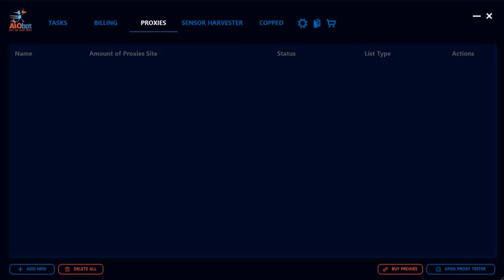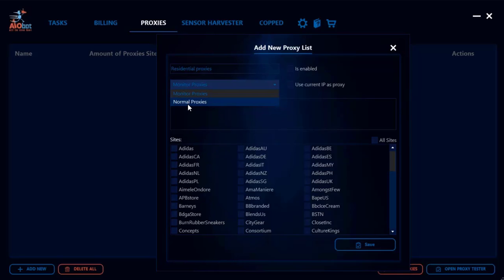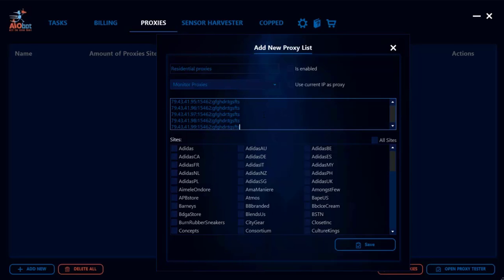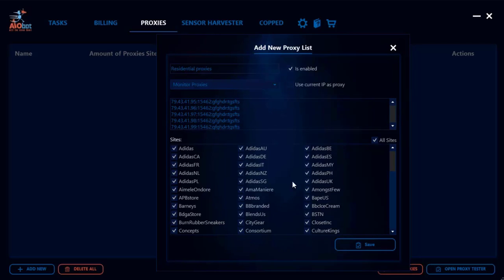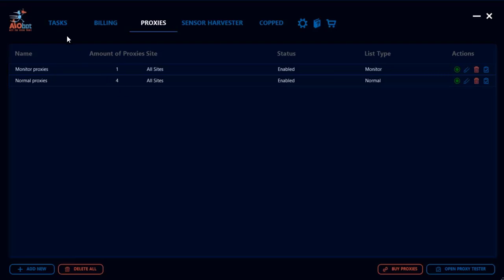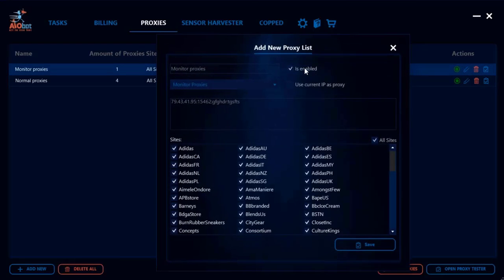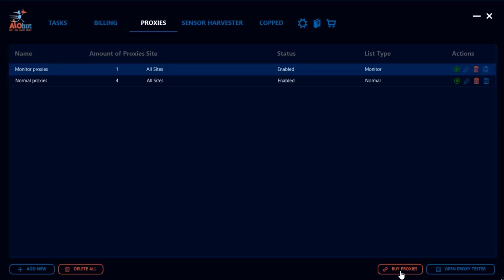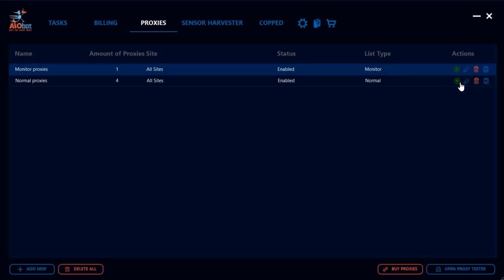AIO Bot V2 - How to insert proxies in the Bot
You can buy proxies from any provider or check our proxies